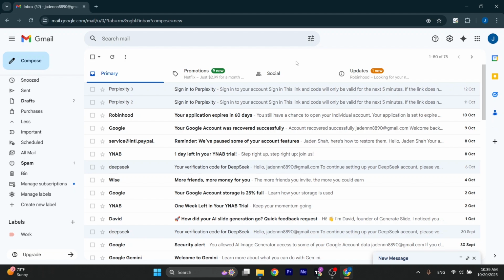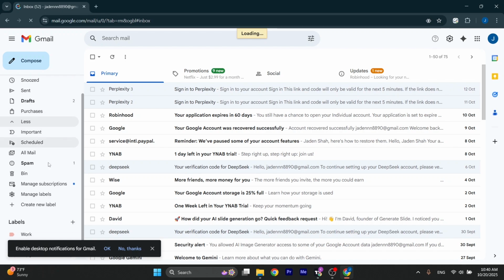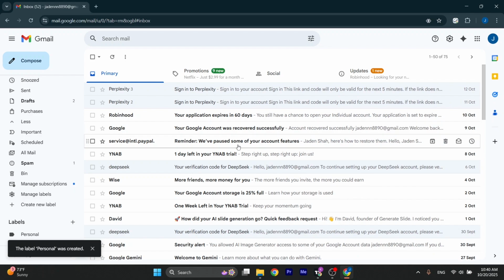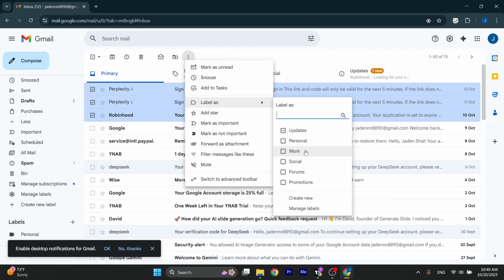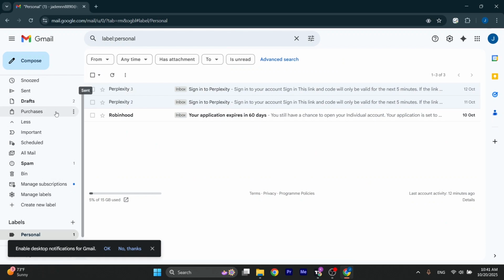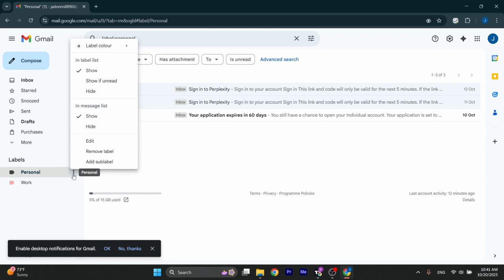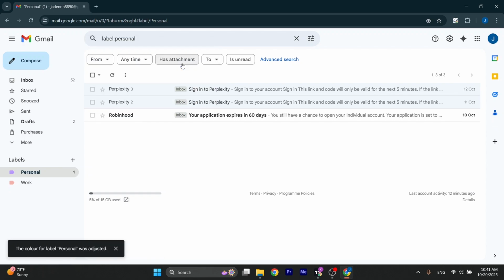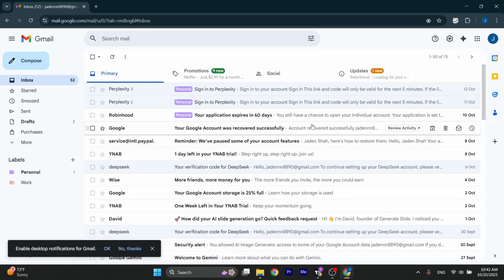How To Organize Emails With Labels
If your Gmail inbox feels cluttered with hundreds of emails, using labels is one of the best ways to stay organized. In this tutorial, I’ll show you how to create labels in Gmail and use them to categorize your emails efficiently. With labels, you can separate work emails, personal messages, newsletters, or any category you want to manage.

To get started, log in to your Gmail account and head over to the left sidebar. Look for the Create New Label option. If you don’t see it, click on More to expand the menu. Click on Create New Label, give it a name that matches the category you want, and then click Create. Your new label is now ready to organize your emails.

Once your label is created, you can start adding emails to it. Select the emails you want to categorize, click on the three-dot menu (More), and select Label as. Choose the label you just created and click Apply. This will move the selected emails under the label, so you can quickly access them without scrolling through your entire inbox.

You can also customize your labels by assigning colors. Click on the three-dot menu next to any label and select Label color. You can choose from preset colors or create a custom one. Colored labels make it easier to visually organize your inbox and quickly identify email categories at a glance.

That’s it! By following these simple steps, you can keep your Gmail inbox clean, organized, and easy to navigate. If this video helped you manage your emails better, make sure to subscribe, give this video a thumbs up, and share it with anyone who wants to organize their Gmail inbox.